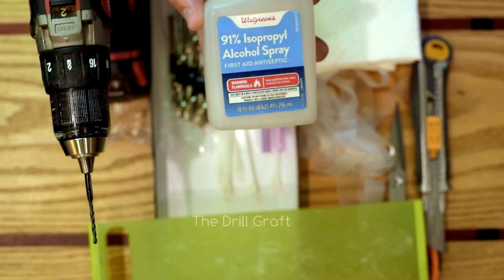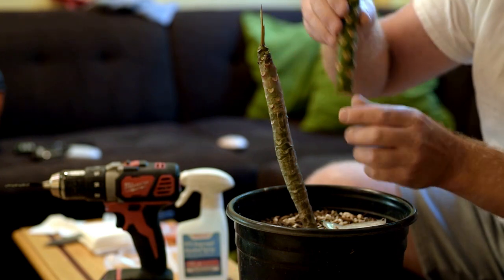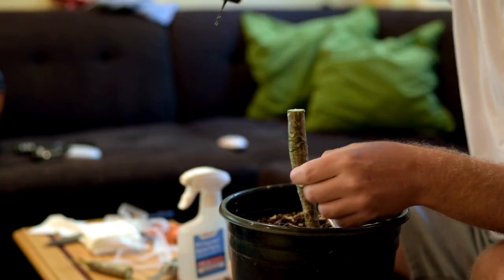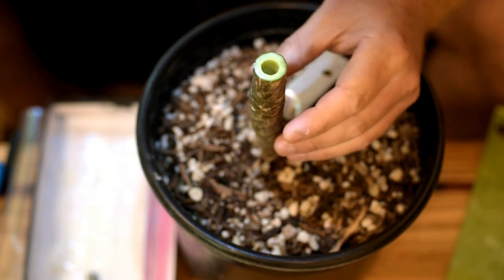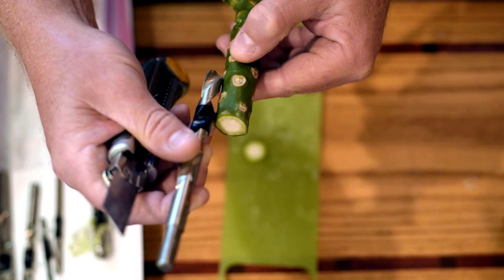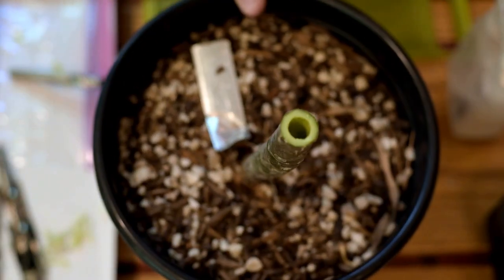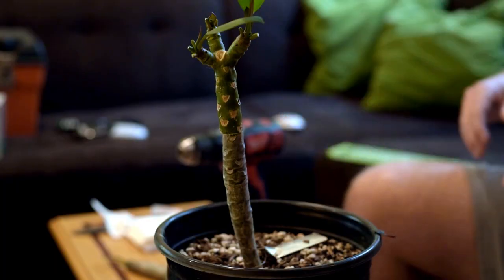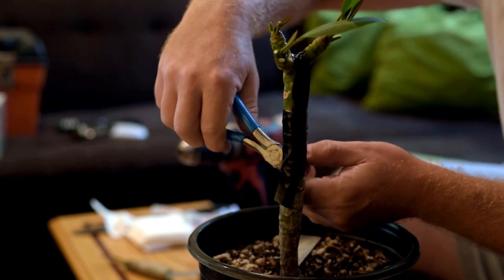Drill Graft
Here is the Drill Graft.  I do not recommend this graft for all your grafting but it is a good graft to know.  Enjoy